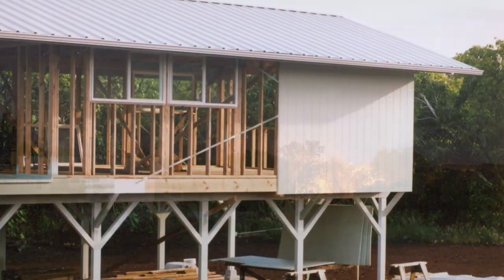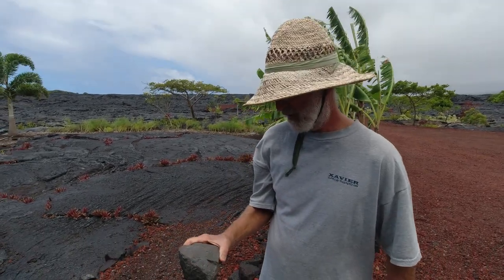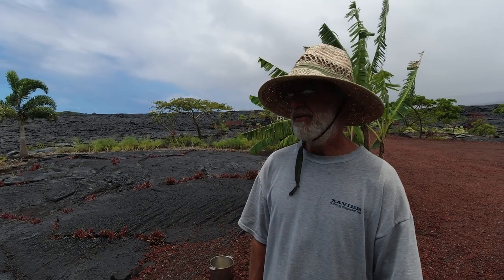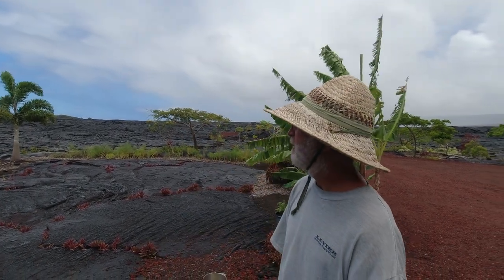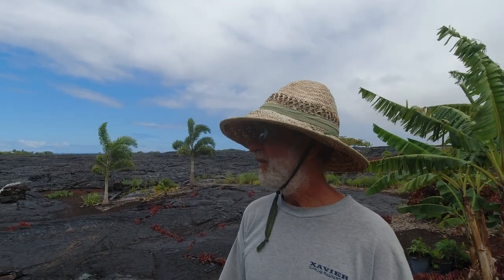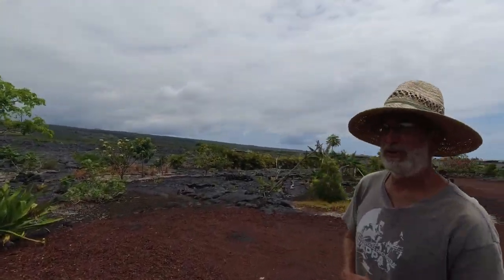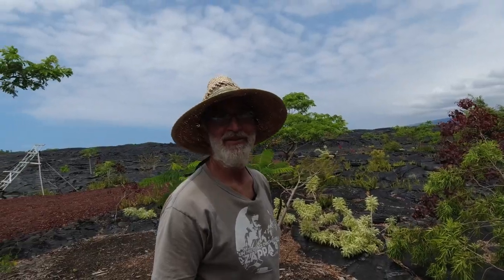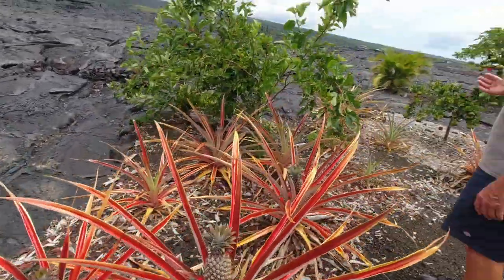Gary's Lava Garden - Growing Food on a Volcano & Lava from Kilauea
Gary shows us his Lava Garden from the flow of Kilauea that consumed the first house he built on the lava flow in 2005.  He rebuilt just a few feet away because he loves living on lava next to a volcano.  Watch his OTHER video about the destruction and see his footage of the 2018 eruption of Kilauea